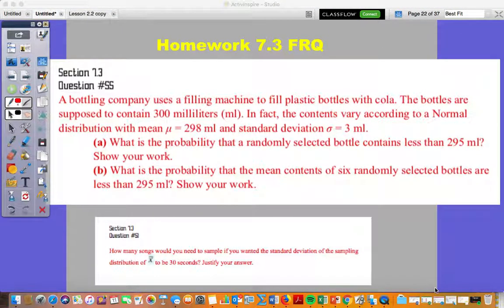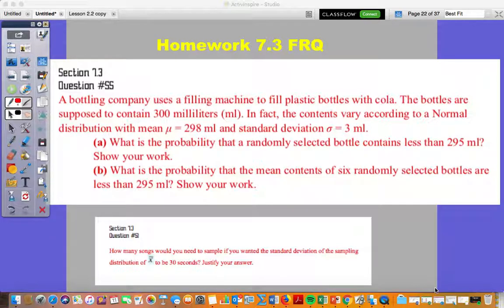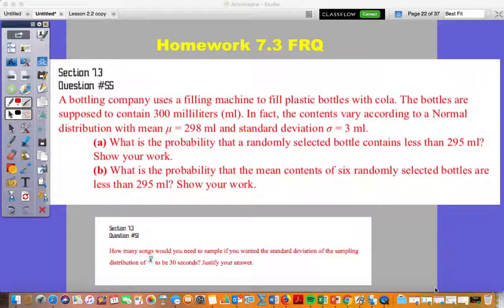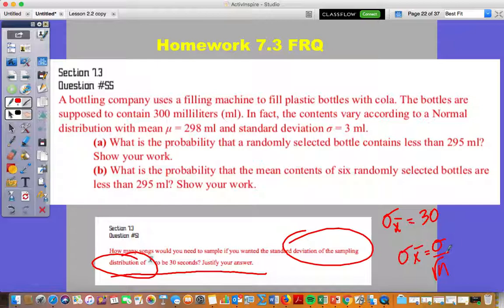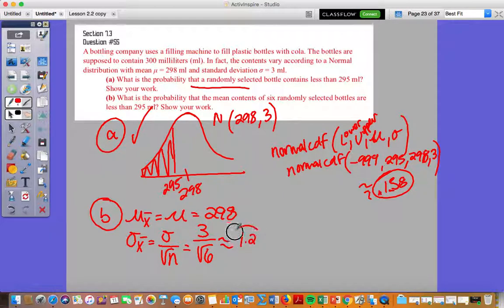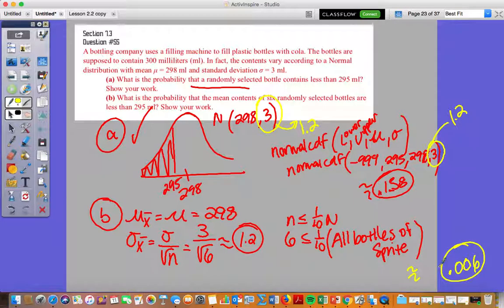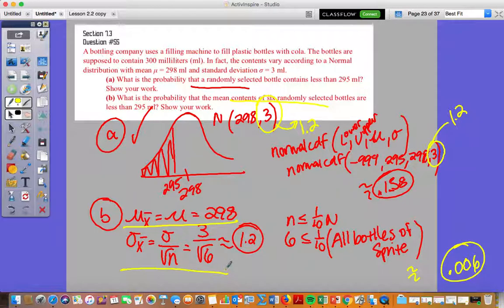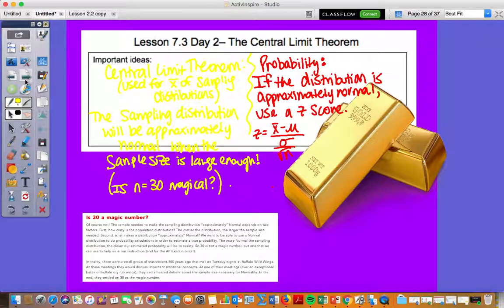Podcast Section 7 3B2